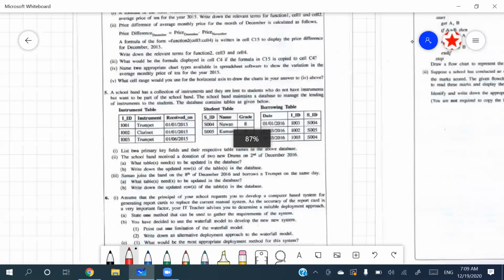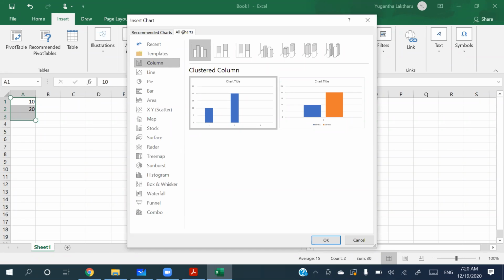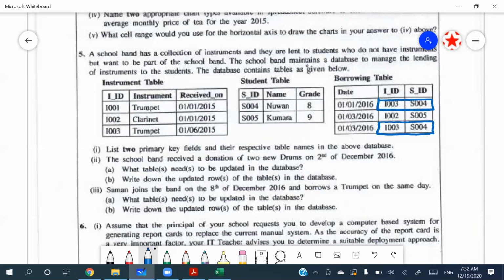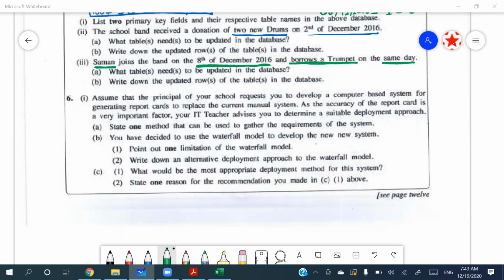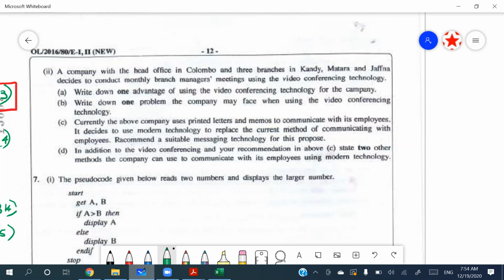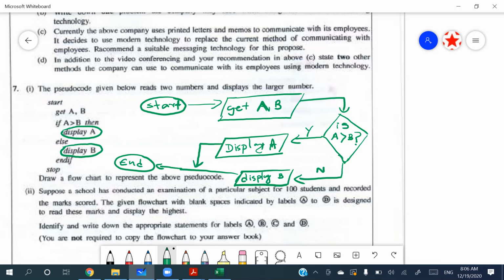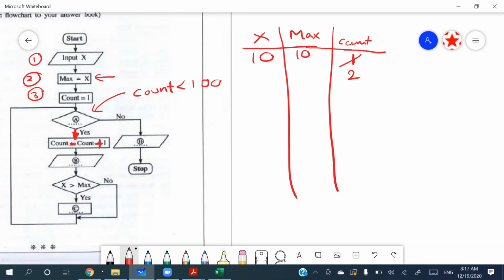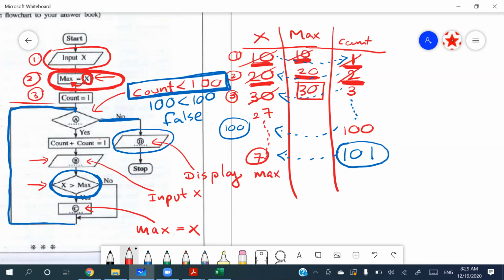G11 ICT Eng @StarLabs 19 12 2020